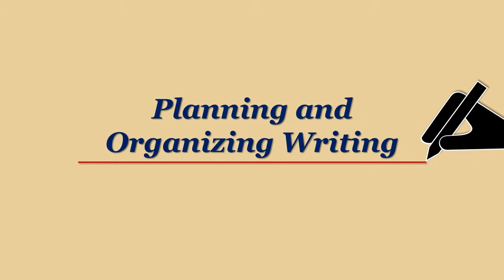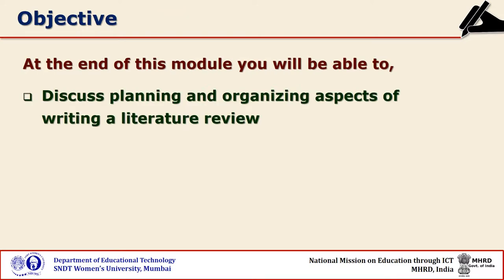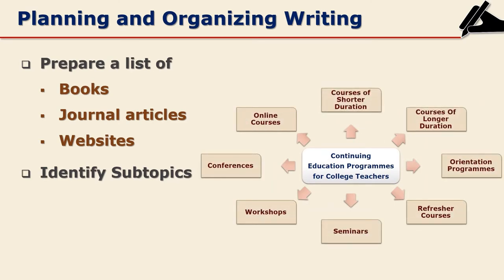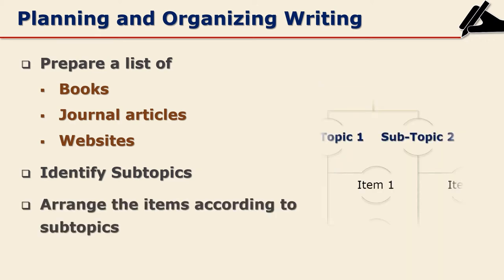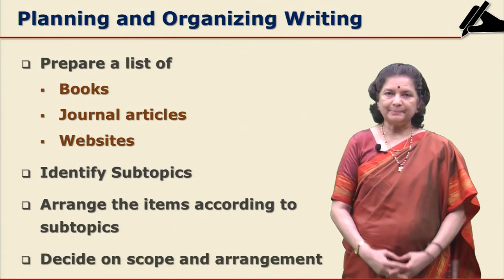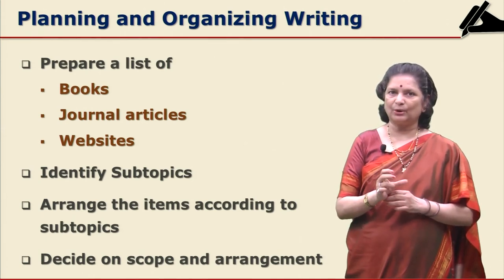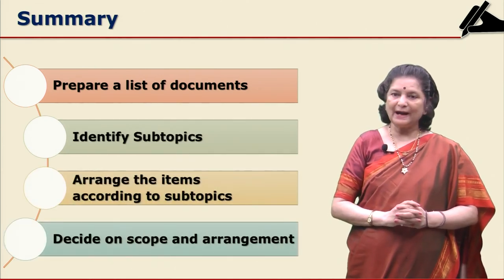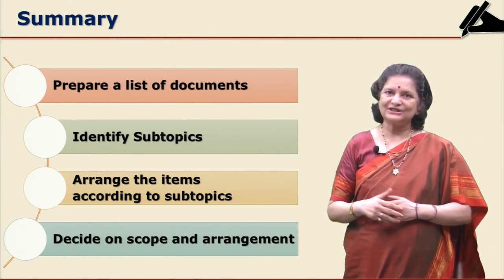Writing Literature Review - Planning and Organizing by Dr. Sushama Powdwal